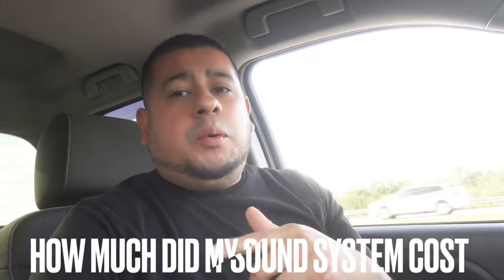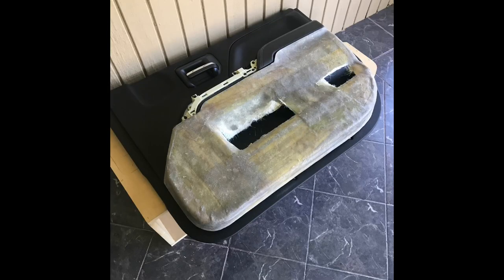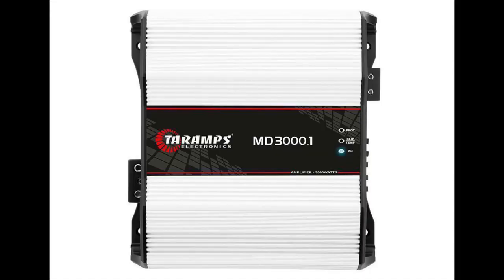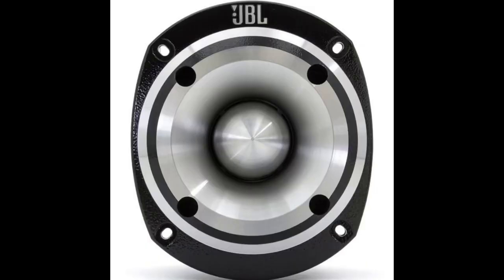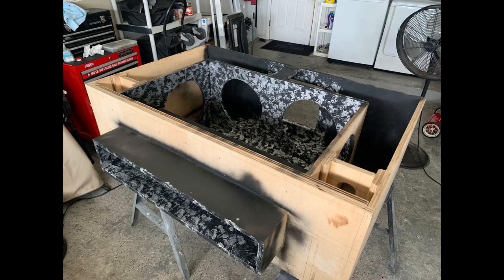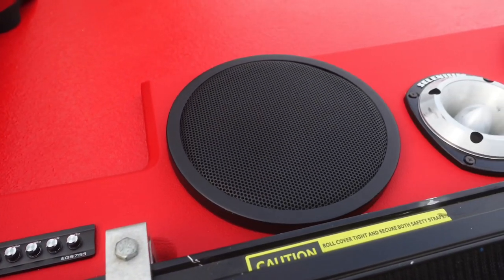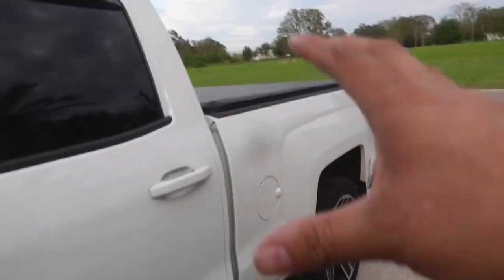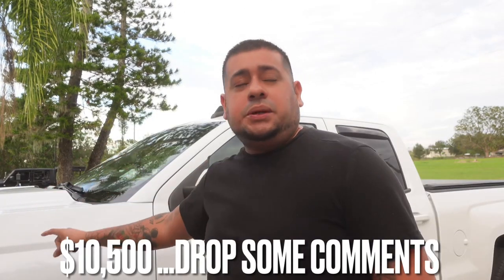How much it cost to build a loud Sound system w/ Sundown audio & Taramps